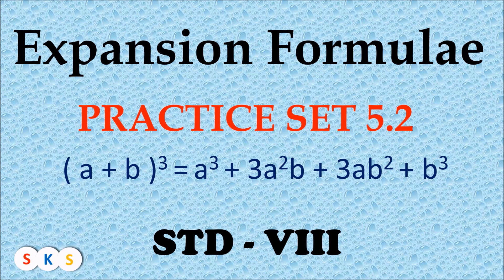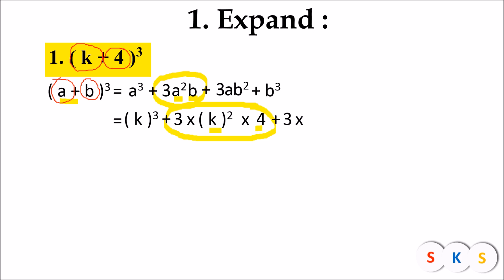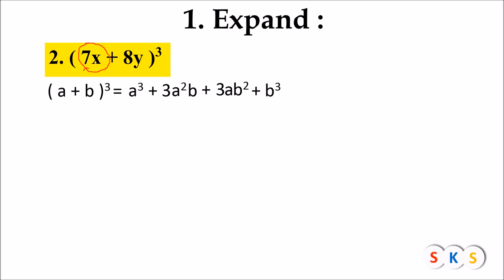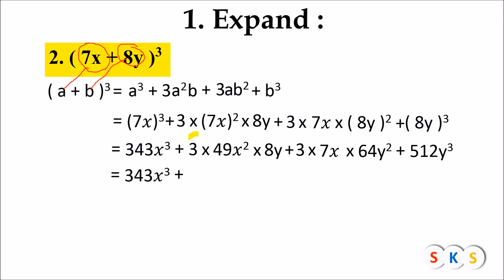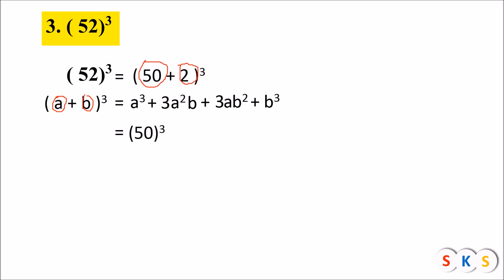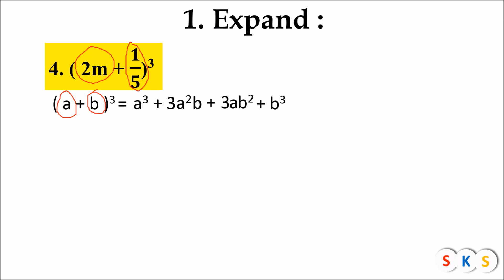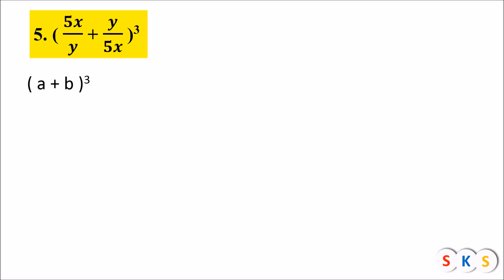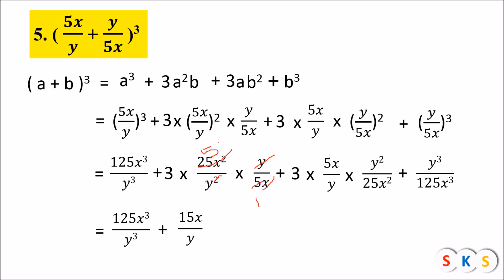Expansion formulae std 8th practice set 5.2 I Chapter 5 Expansion formulae class 8 I Part 1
In this video you can learn  sums from practice set 5.2 in simple method.